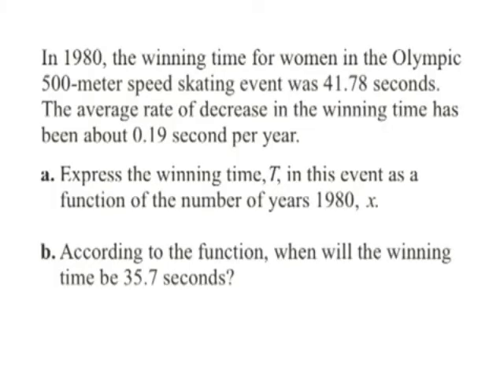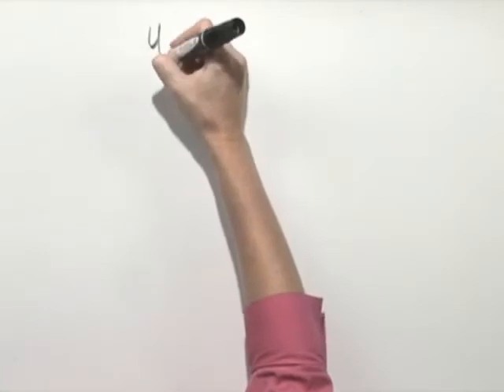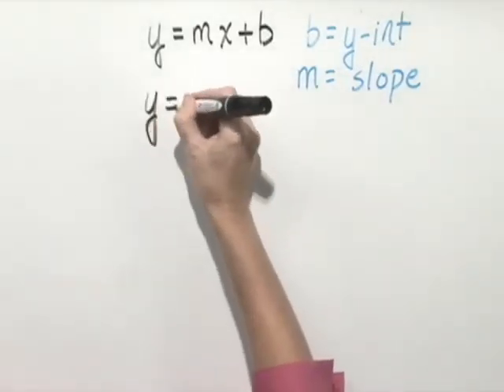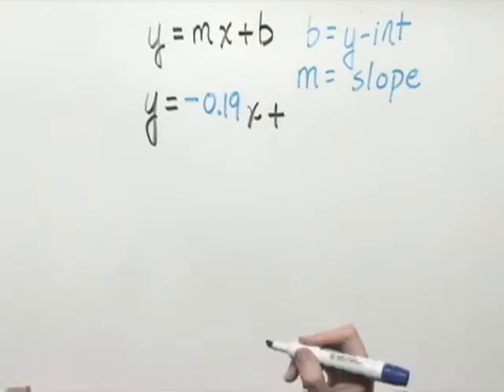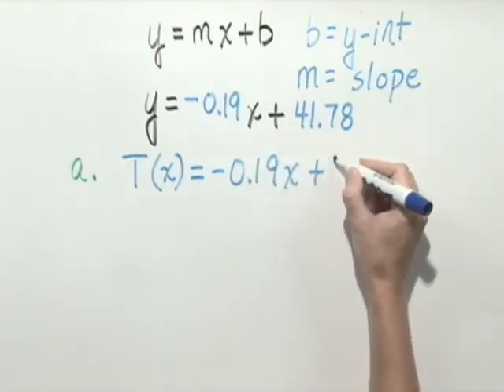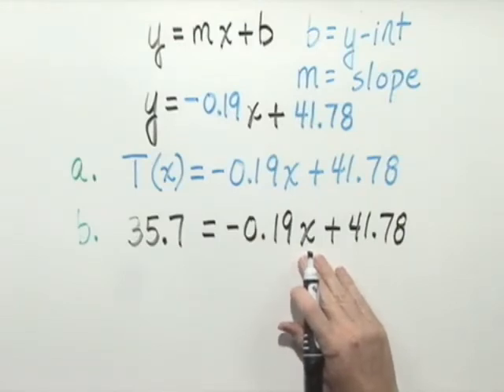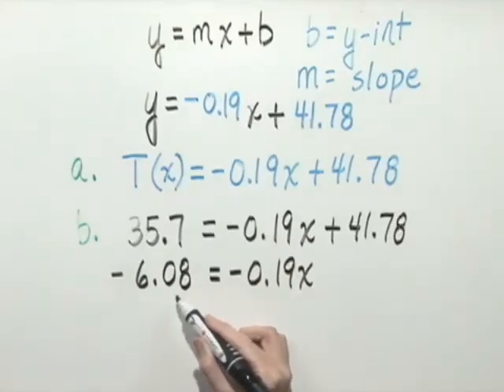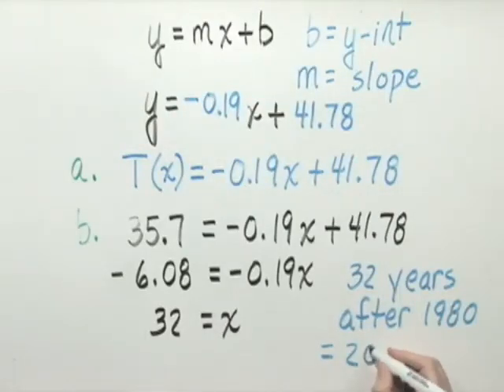Blitzer PREC 5e ChapterTestPrepVideo CH1 #35